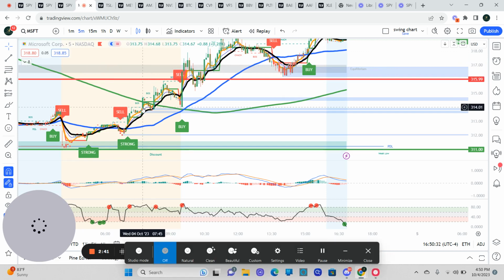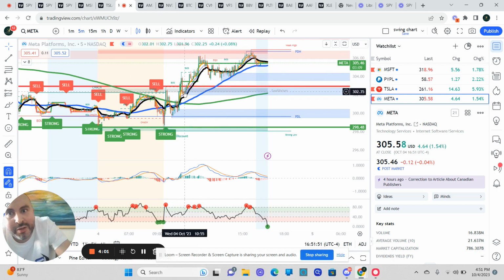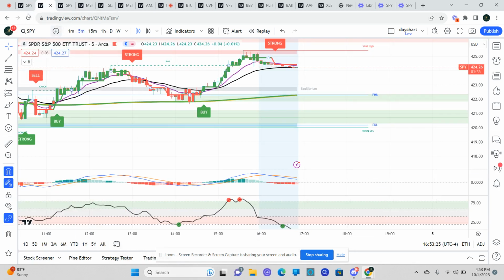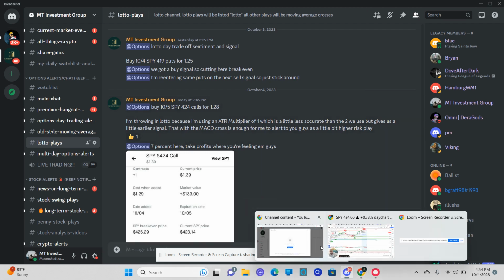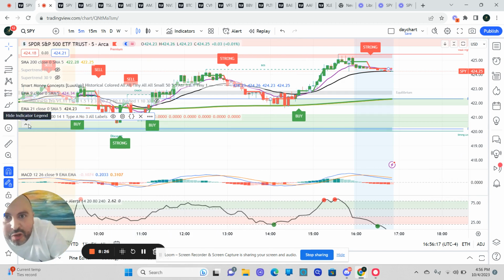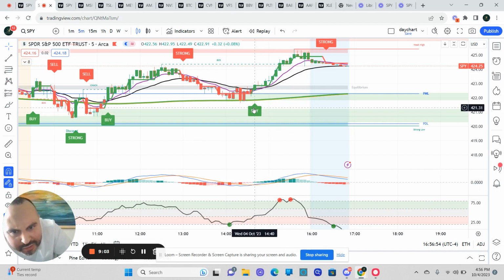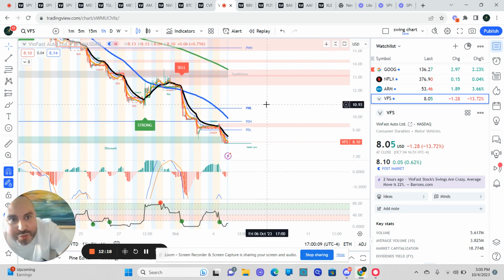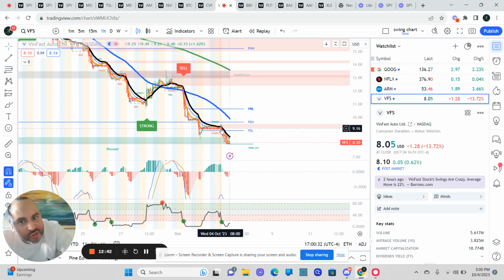Watchlist update 10/4/23 and NEW INDICATOR! Plus SPY call and VFS put play review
Here i give a watchlist update from today, as well as go over how i use my new Q Trend indicator setup. I also review the last 2 options trades from my VFS overnight put play that ran 45 percent and the SPY call quick play